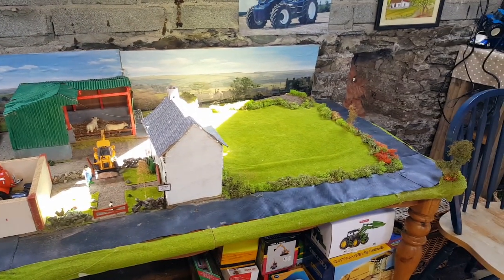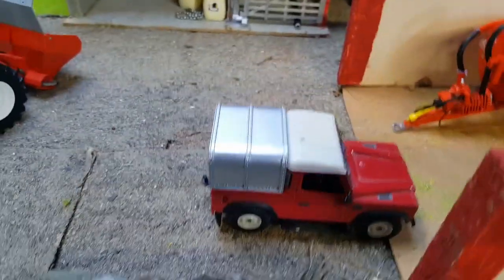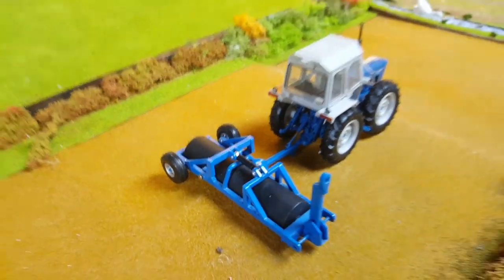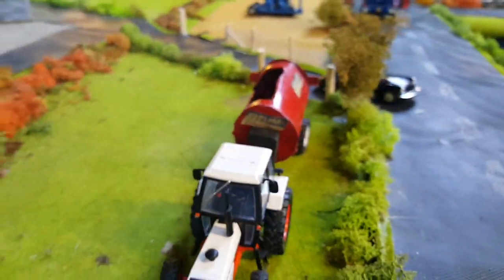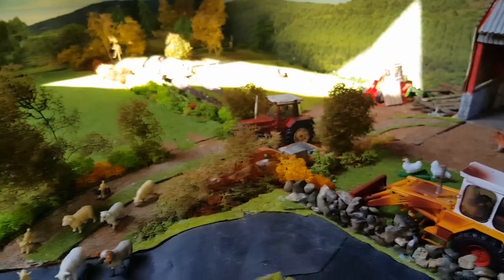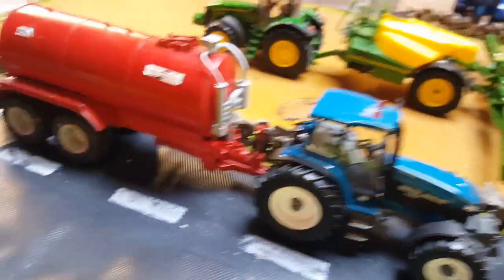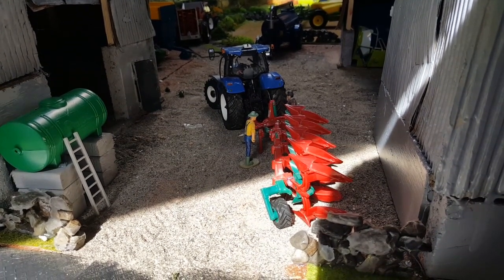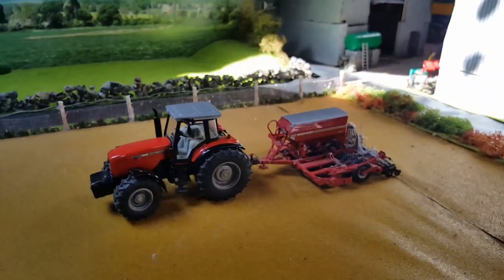The Big 1/32 Model Farm Day 5 - Summer Is Here!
in today's video Stephen does day 5 of the big 1/32 model farm, there is plenty going on this lovely day you could nearly say it's summer, there is lots of action between Mick's farm where he bought a new sprayer and is spreading some muck with his new Belmac muck spreader and 1490, Pj ended up getting the 956xl going so he is quite happy.
there is loads going on in the contractors with there NEW T7 and also lots going on in the quarry so hope you enjoy.
Happy Easter 😁